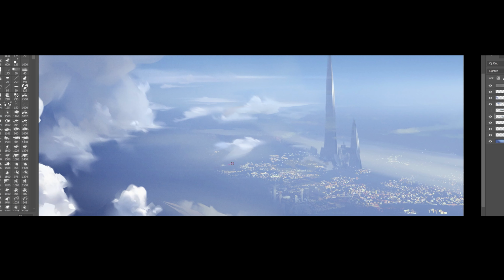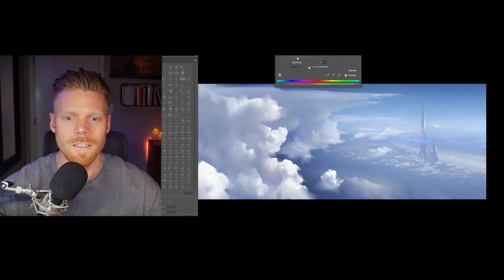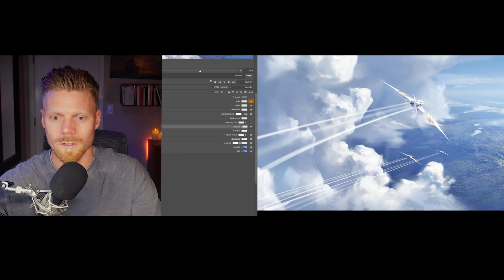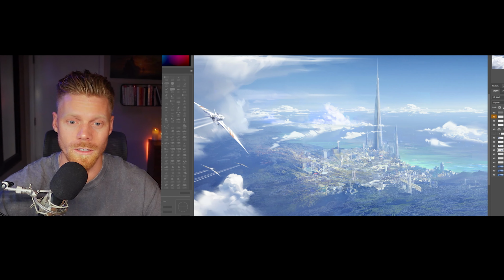Cloudscape and cityscape - Concept Painting